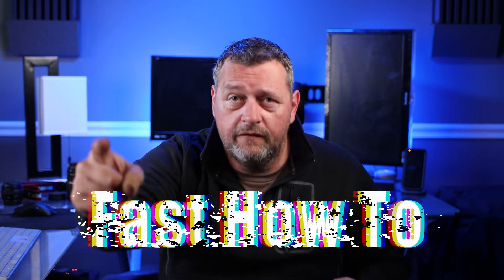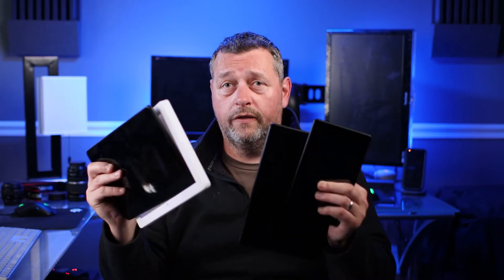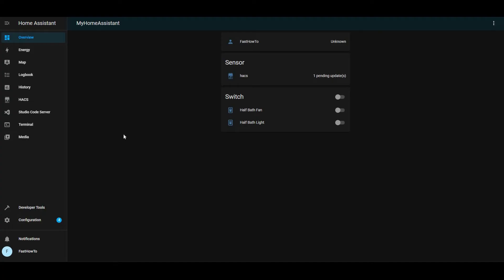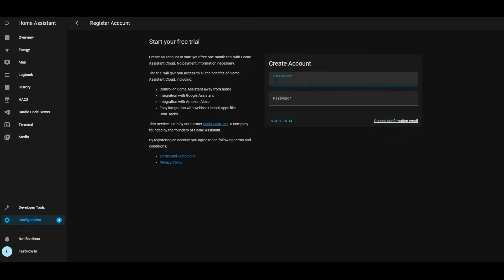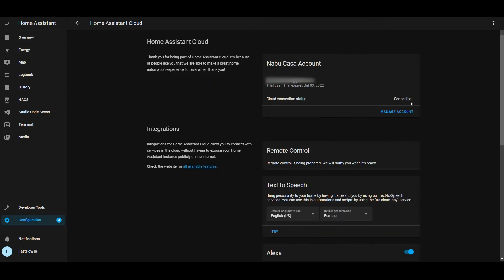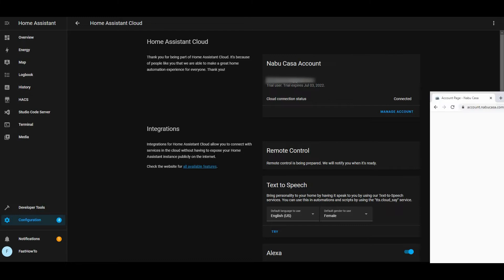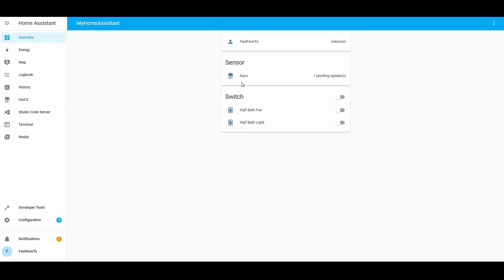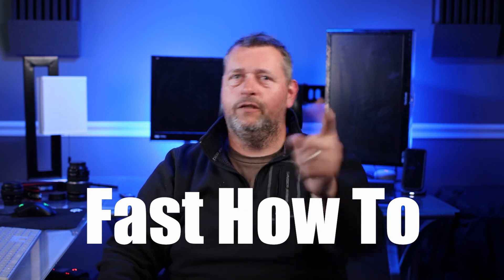How to get around CG-NAT for Home Assistant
Nabu Casa is a cloud service that provides the ability to securely access your home assistant server from the internet when your ISP uses Carrier Grade Network Address Translation, or CG-NAT.  This is common among rural wireless ISPs, and also satellite ISPs such as Starlink.